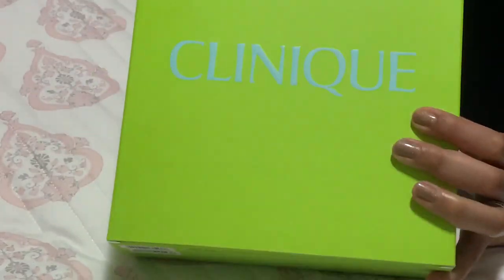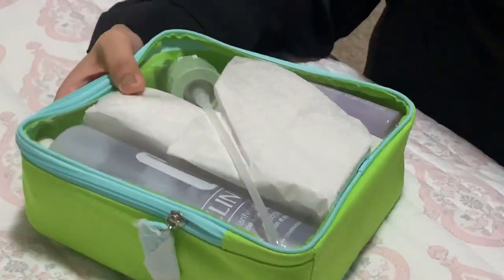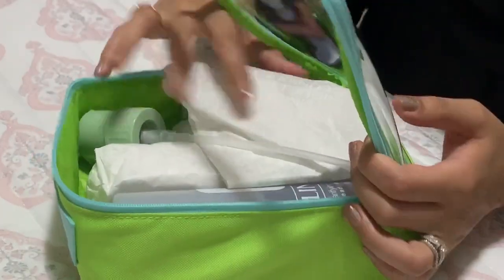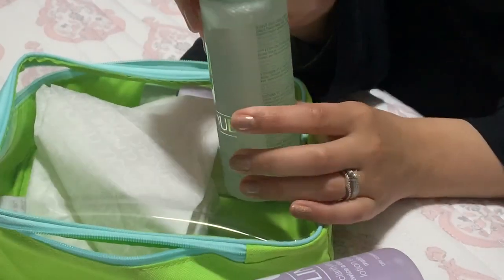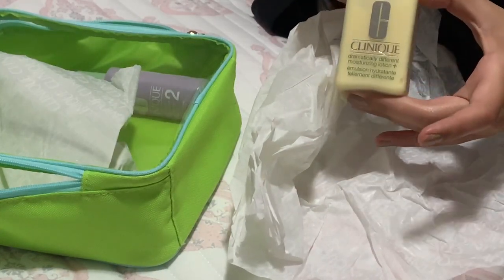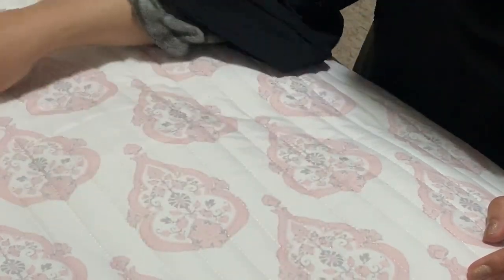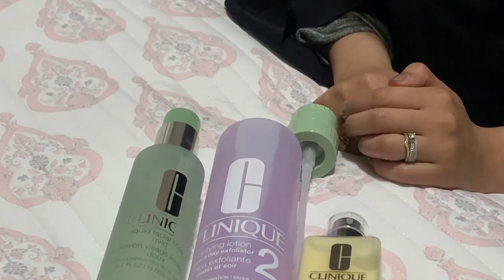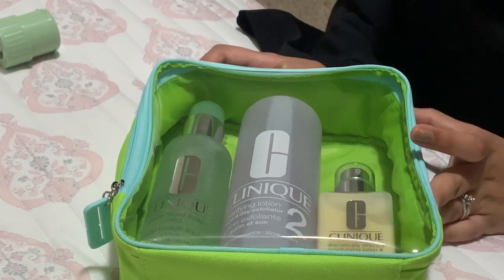Clinique 3 Step Skincare System Unboxing for Combination/ Dry Skin (7 Piece Kit)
Me unboxing the Clinique 3 Step Skincare System. I will be posting a full review on my blog once I have used the products.

xo Aneela